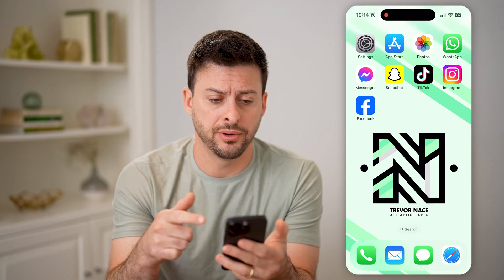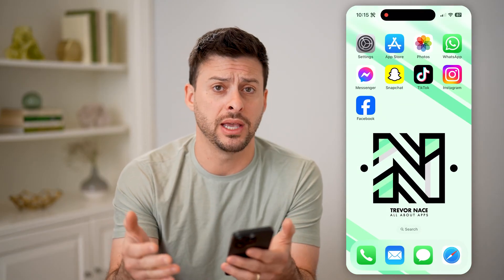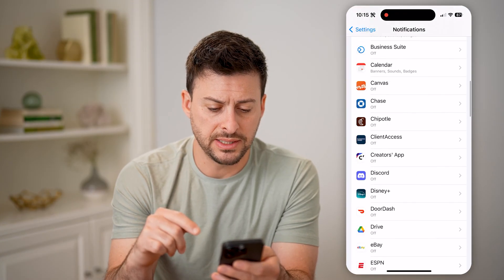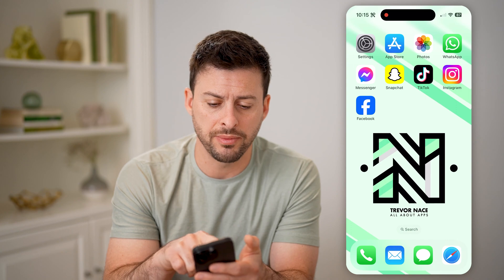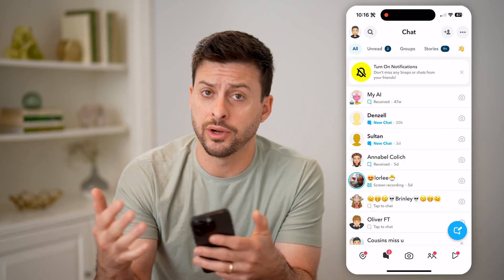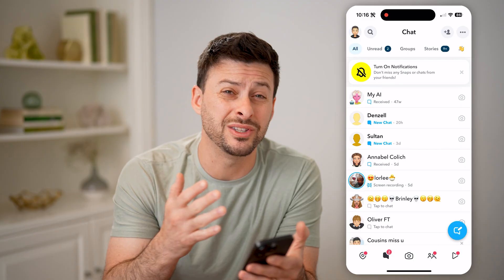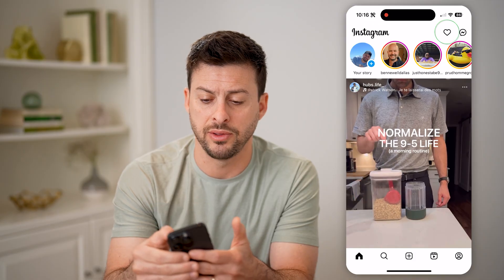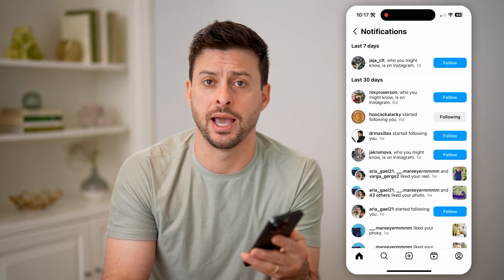How To Check Old Notifications On iPhone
Here's how to check your old iPhone notifications if you got a message, call, an app notified you of something, or you removed it.